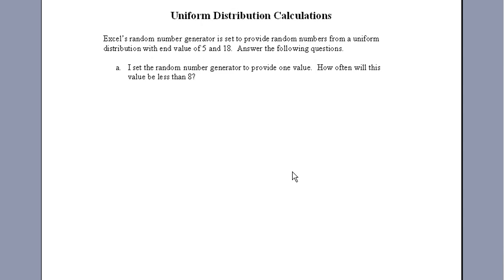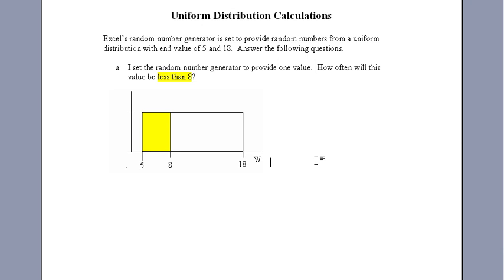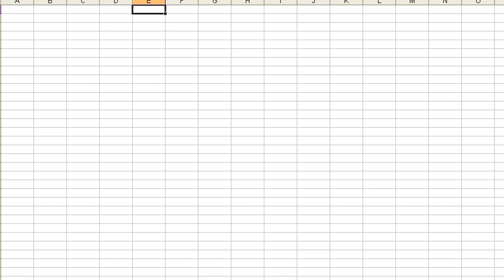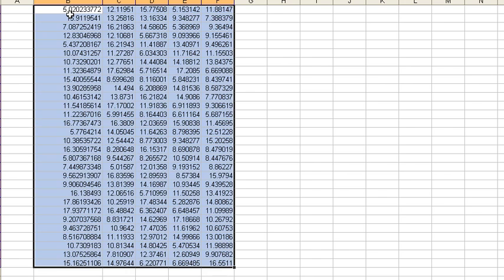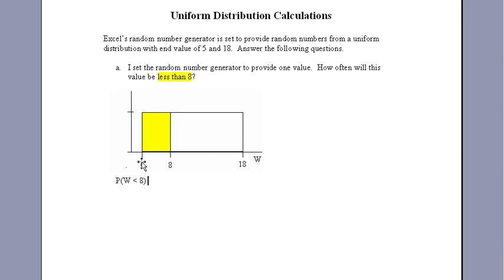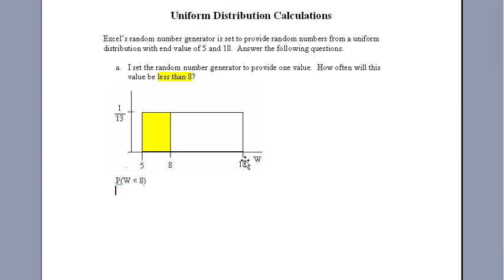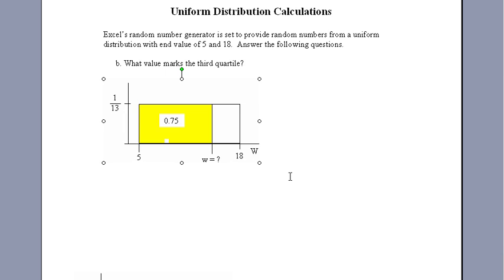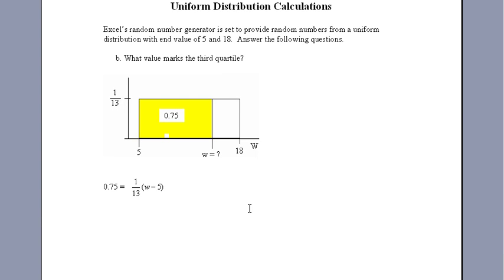uniform distribution calculations